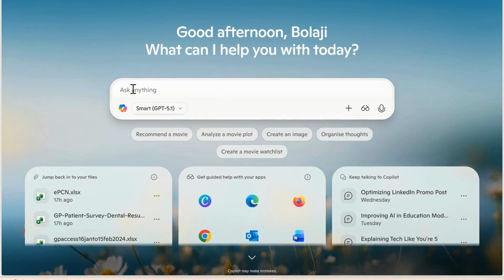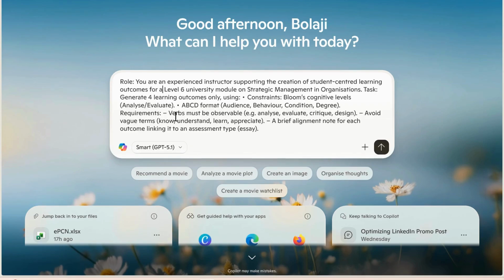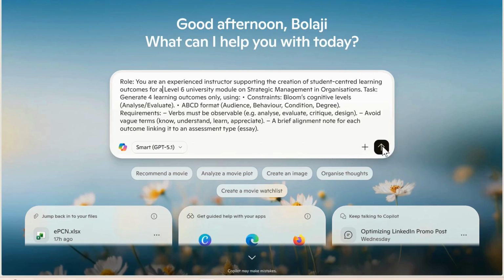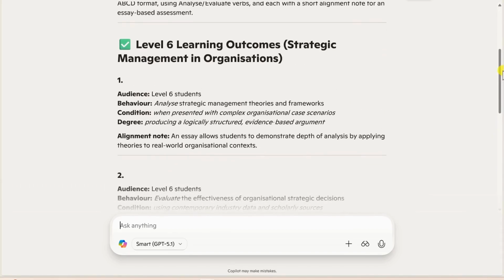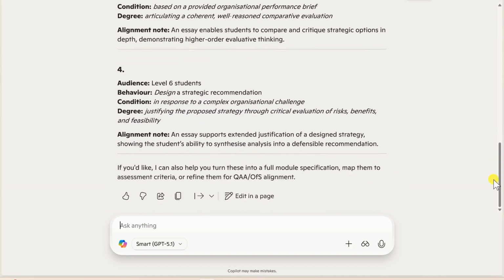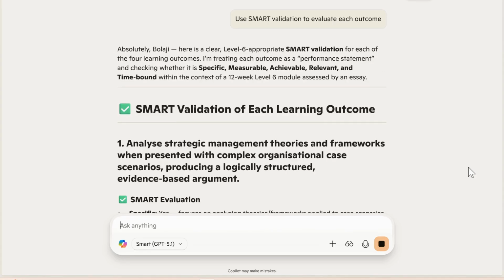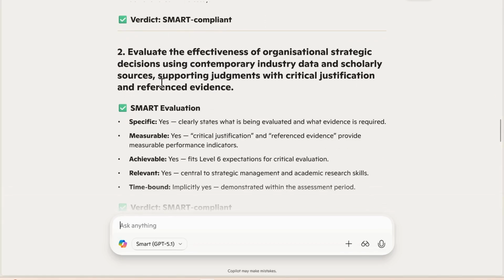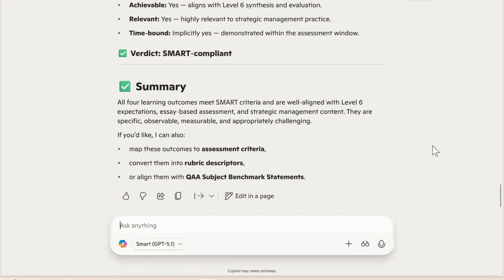Stop Guessing: Use SMART Validation to Fix Your Course Modules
This instructional video demonstrates how to use Microsoft Copilot to generate precise university-level learning outcomes that achieve constructive alignment within higher education curriculum development. The tutorial guides educators through the process of structuring an AI prompt based on educational theory to support active, student-centered learning. It illustrates how to implement the ABCD framework alongside Bloom's Taxonomy constraints to produce measurable curricular benchmarks. Additionally, the video shows how to execute a systematic SMART validation workflow directly within the AI interface to verify that each draft outcome meets institutional quality standards before final curriculum deployment.

What is covered in this video:

- The presenter introduces the foundational educational concept of constructive alignment, emphasizing the difficulty tutors face when coordinating curricula, teaching activities, and assessment tasks.

- The guide outlines the preliminary workflow phases for generating outcomes, which include defining the instructional scope, choosing a learning taxonomy, and establishing a structured prompt format.

- The tutorial details how to assign an expert persona role, task specifications, and cognitive constraints within the Copilot prompt to target specific higher-order skills like analysis and evaluation.

- The content specifies explicit prompt requirements that mandate the use of observable verbs while banning passive, non-measurable terms such as know, understand, learn, or appreciate.

- The video examines the output generated by the AI, showing how it embeds explicit alignment notes that directly link each individual learning outcome to an intended assessment type.

- The demonstration introduces an iterative prompting technique where the user commands the AI to perform a SMART validation to cross-check each draft outcome for specificity, measurability, attainability, relevance, and time-bound constraints.

- The final segment emphasizes the necessity of human academic judgment to review, refine, and modify the initial AI drafts to secure institutional validity.

Mentioned in this video: Copilot, constructive alignment, curriculum development, learning outcomes, educational technology, student-centered learning, level six university module, Bloom's Taxonomy, ABCD framework, audience, behavior, condition, degree, observable verbs, assessment alignment, SMART validation, specific, measurable, attainable, relevance, time-bound, cognitive levels, curriculum framework, iterative prompting, academic validity.

[00:00] - Introduction: The Challenge of Constructive Alignment
[00:28] - Setting Up the AI Workflow: Scope, Taxonomy, and Prompt Structure
[01:46] - Crafting the Prompt: Defining Role, Task, Constraints, and Requirements
[02:20] - Analyzing the Generated Learning Outcomes (ABCD Framework & Alignment Notes)
[03:21] - Implementing Smart Validation to Evaluate Outcomes (SMART Criteria Check)
[05:23] - Refining Iteratively: Merging AI Drafting with Human Academic Judgment